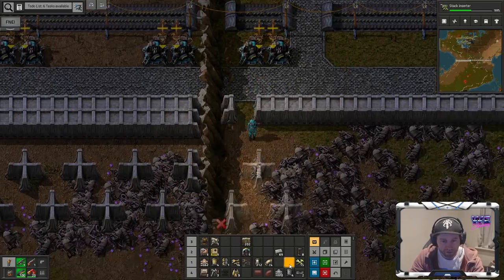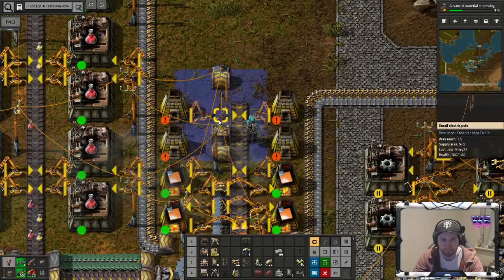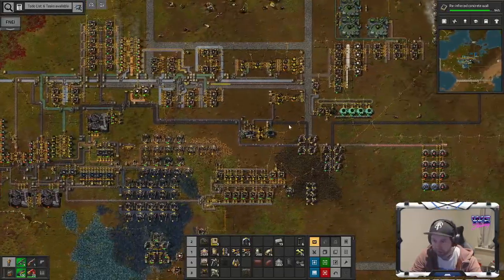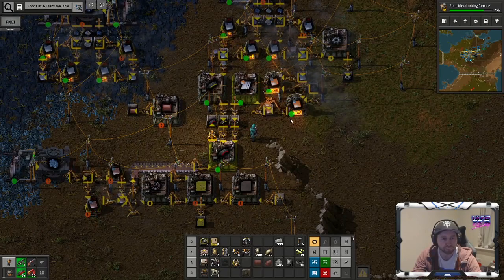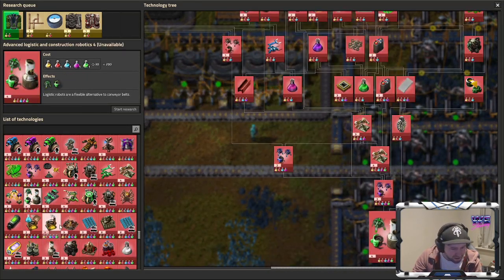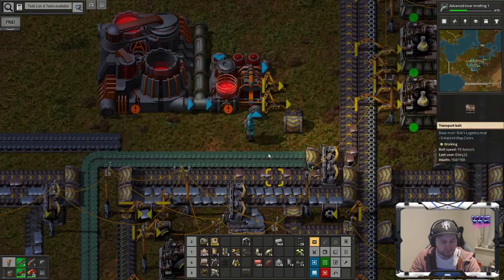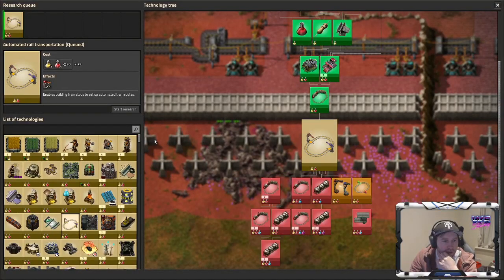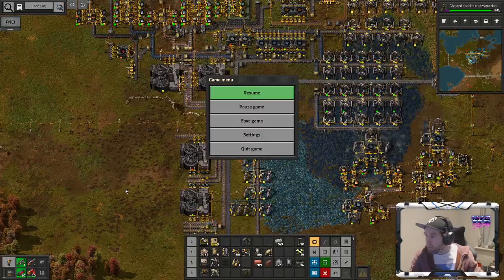Bobs/Angels Part 6: Moar Steel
Stream Highlight 24/FEB/2021

The OG time sink, THE FACTORY MUST GROW

After crash landing your ship into a mystery world, rediscover the tech that got you here and launch yourself back into the stars. Mine, build, expand as you battle hostile natives who don't take kindly to the beautiful spaghetti slowly polluting their world.

World Options:
Enhanced Rail World (Bigger deposits, further apart)
High Water for lovely lovely choke points
Fast pollution spread
Super Aggro Biters
Trees are friends (High pollution absorption, zero on tree death)

Mod Options:
Bobs/Angels is a masochists take on the base game, everything gets more steps! Vanilla ores must be carefully ground from 6 new flavours before being weighed and measured to ensure quality! And don't get me started on "simple" circuit boards! The rest of the mods enhance the vanilla experience with lots of QOL or fine tuning

Extensive Mod list:
Actual Craft Time
Angels Add-ons: Mass Transit, Ore Silos, Pressure Tanks, Storage Options, Warehouses
Angels: Bio-processing, Extended-Remelting, Extended-Smelting and Compression, Industries, Infinite Ores, Petrochemical Processing, Refining, Smelting
Assault Rifle
Auto Deconstruct
Bobs: Adjustable Inserters, Assembling Machines, Electronics, Enemies, Functions Library, Greenhouse, Logistics, Metals-Chemicals and intermediates, Mining, Modules, Ores, Personal Equipment, Power, Revamp, Technology, Vehicle Equipment, Warfare
Bottleneck
Bulk Rail Loader
Cargo Ships (Deep sea oil disabled)
Clean Floor
Electric Train
Enable Research Queue
Enhanced Map Colors
Even Distribution
Factorio Library
Fluid Permutations
FNEI
Gatling Pulse Laser
Helmod
Inventory Repair
Item Collector
Loader Redux
Squeak Through
Vortik's Cannon Turret
Waterfill
What is it really used for?
Where is it Made?
Where is mybody

Added Later
Improved Research Queue
Closest First for 1.1
Stats GUI